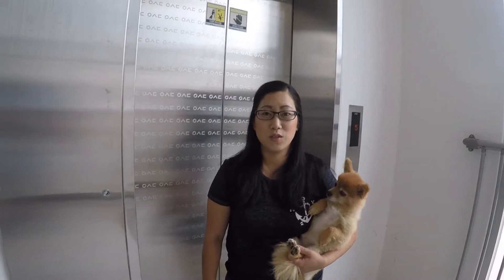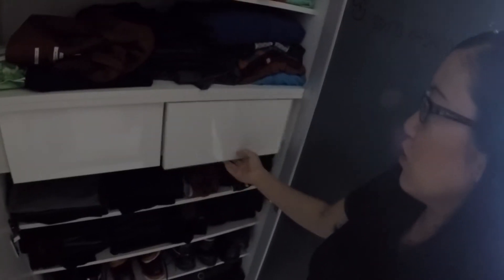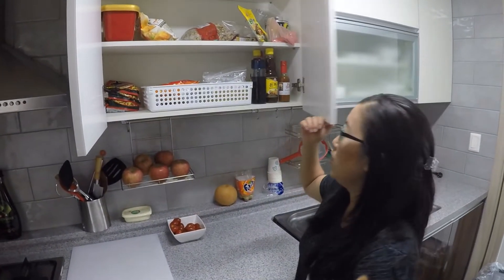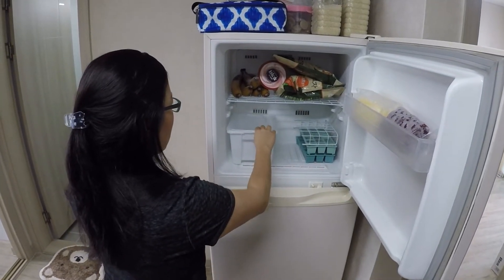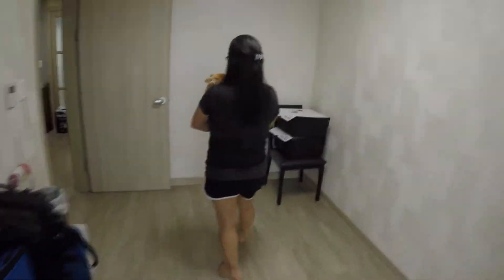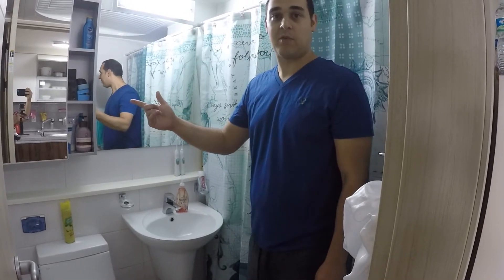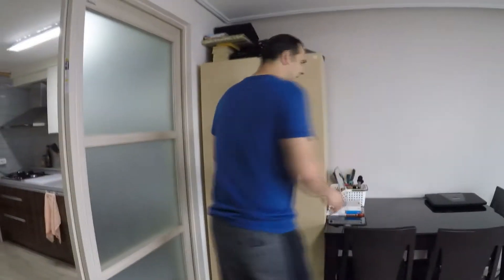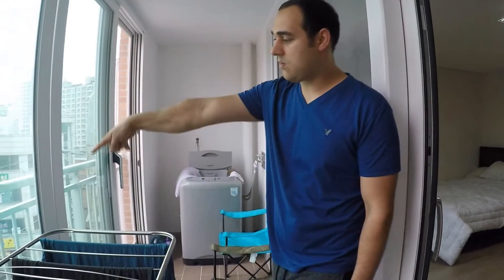Apartment Tour Daejeon, South Korea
This is our first apartment in South Korea. We were very suprised by how big the Apartment was. Check out our apartment tour for our new place in Daejeon, South Korea.